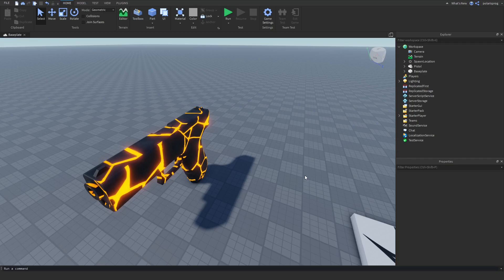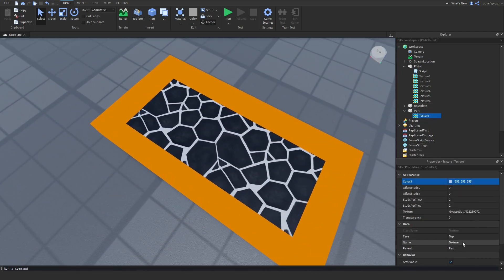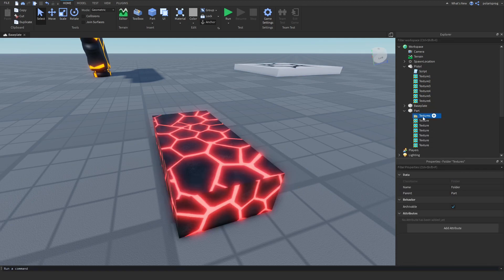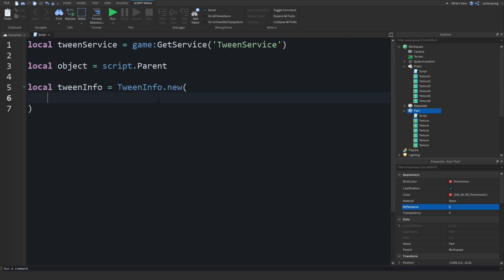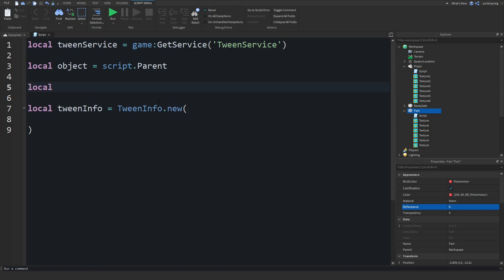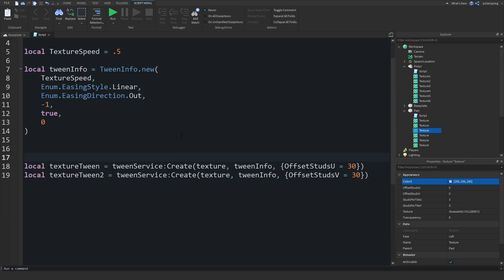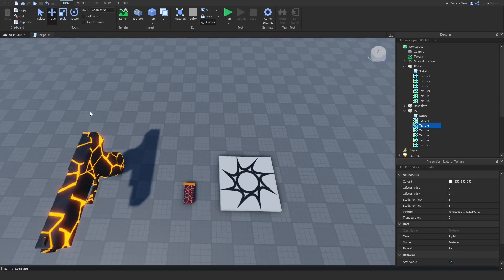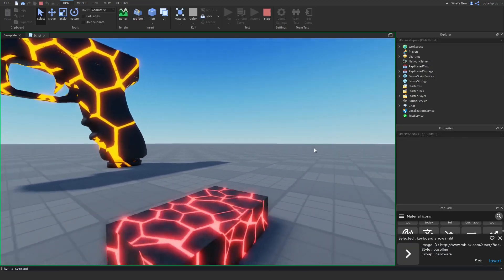How to make ANIMATED GUN SKINS in ROBLOX STUDIO 2021!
Hello everyone! In this tutorial you will learn how to make an animated gun skin texture in roblox studio in 2021!
My roblox profile:
-- Music in the video:
chill day - lakey inspired: